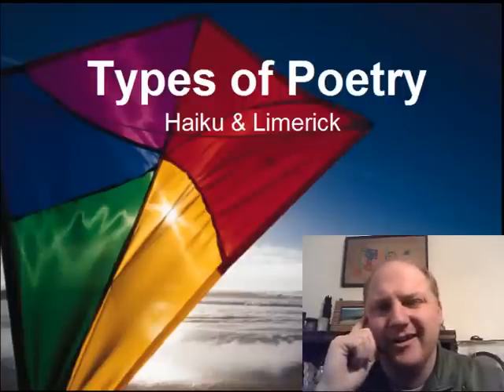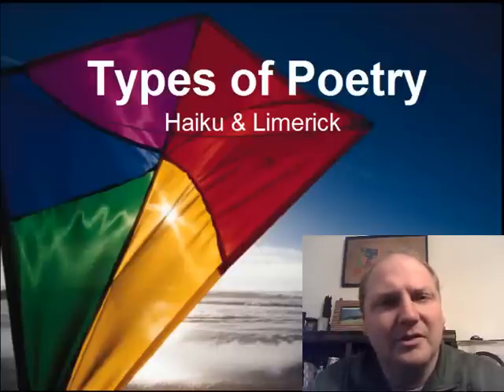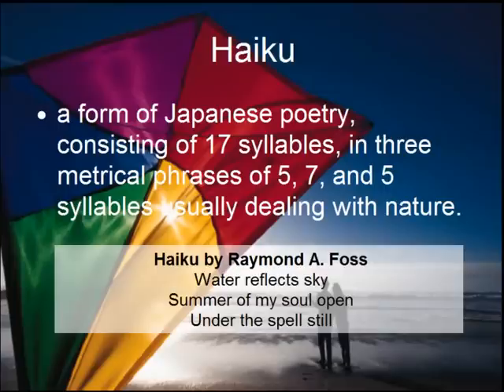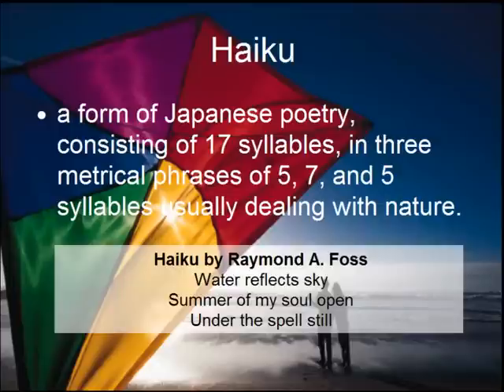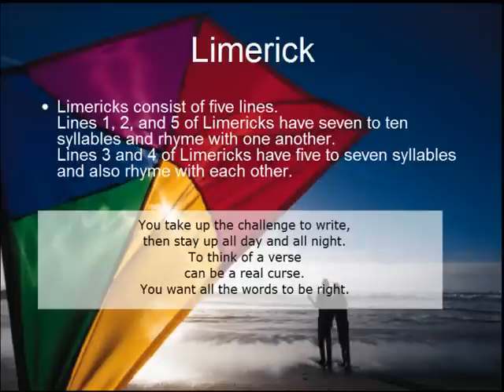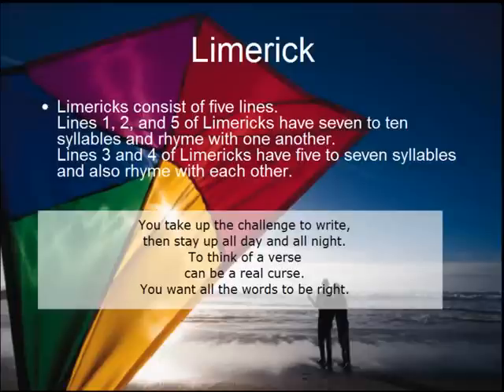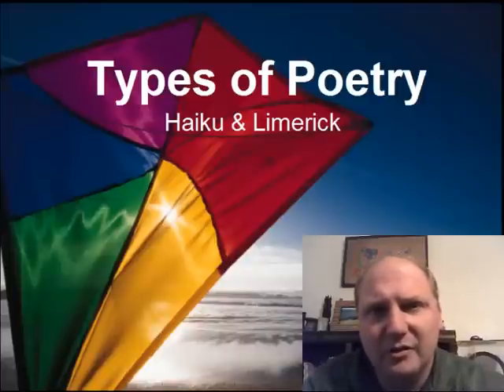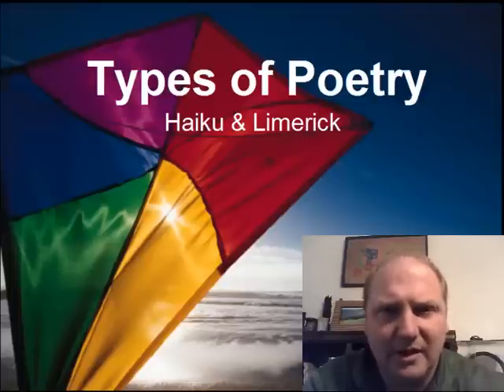Haiku and Limerick